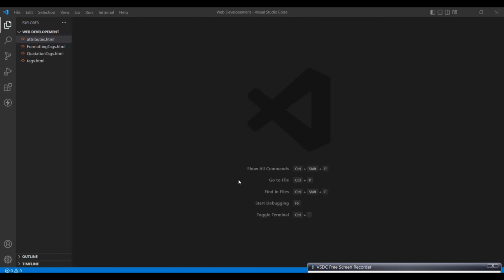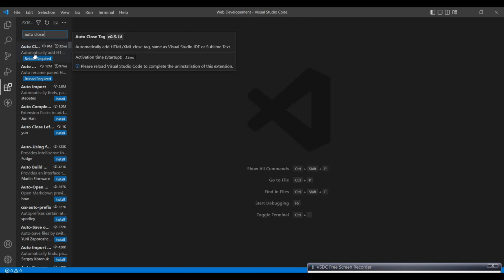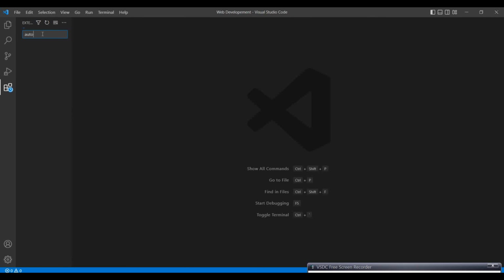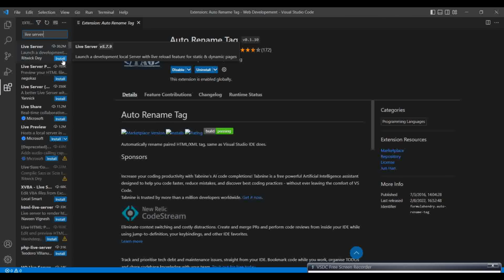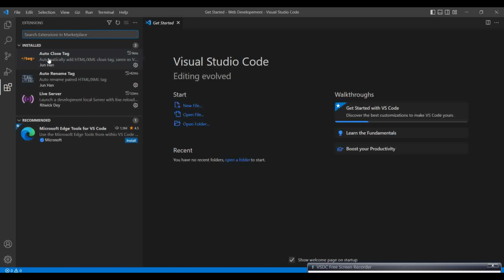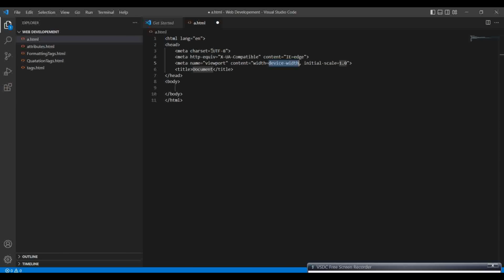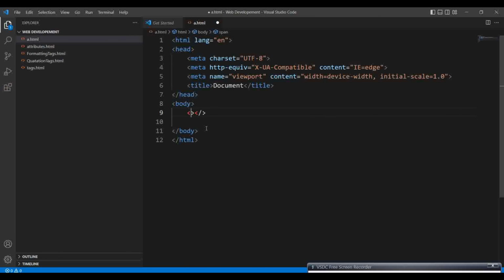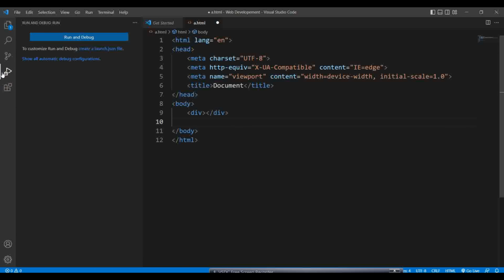🔥 Important Dependencies for Web Development | HTML, CSS, Javascript 💥